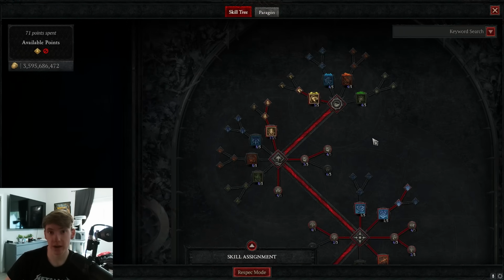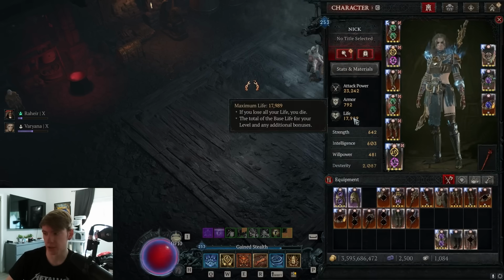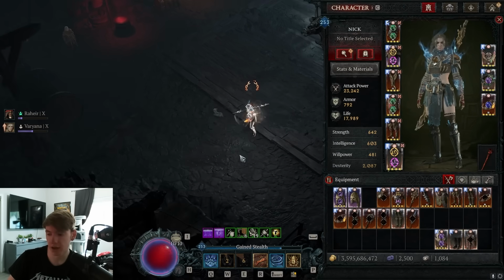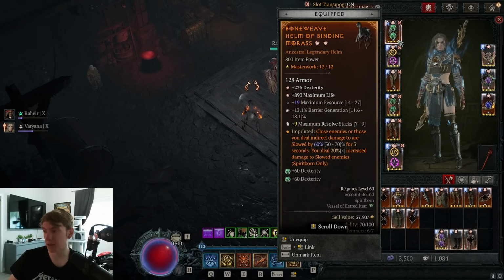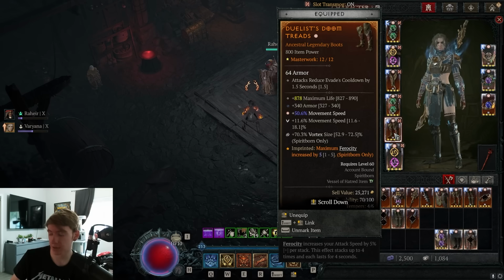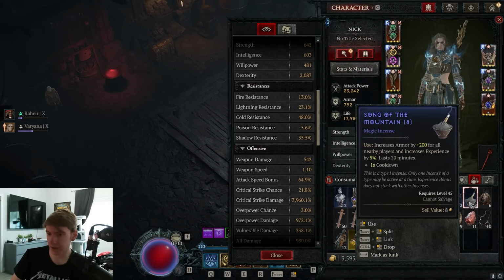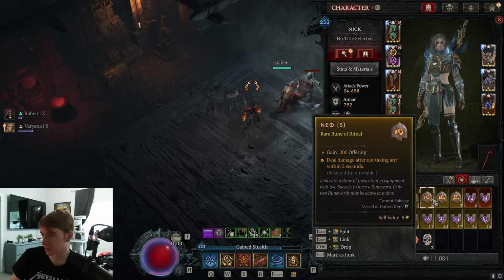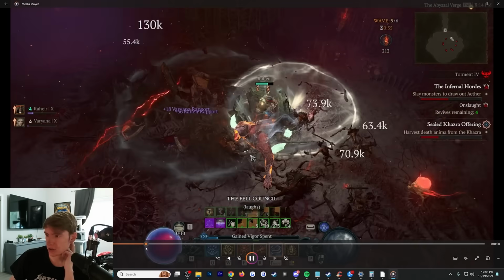My Favorite Spiritborn Build End Game Guide - Diablo 4 Vessel of Hatred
0:00 Intro
1:30 Quill VS Crushing
2:25 Build Overview
4:00 Skills
4:35 Skill Tree
5:10 Gear
8:48 Armor & Resistances
9:10 Mercenary
9:26 Paragon Board
10:00 Runes
10:45 Soar & Vortex Tech
11:30 Harlequin Crest
11:55 Gameplay & Tips